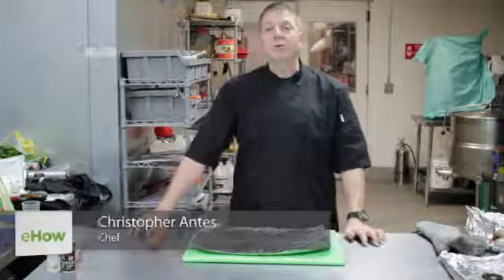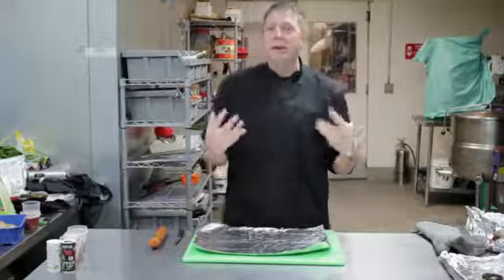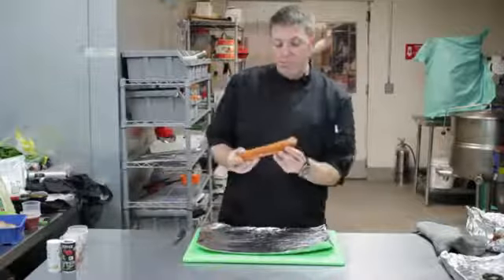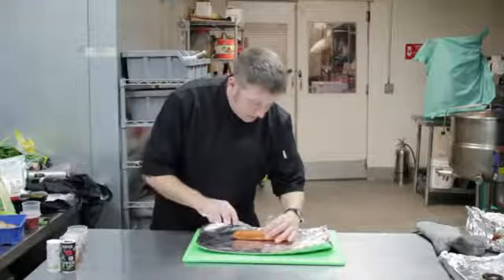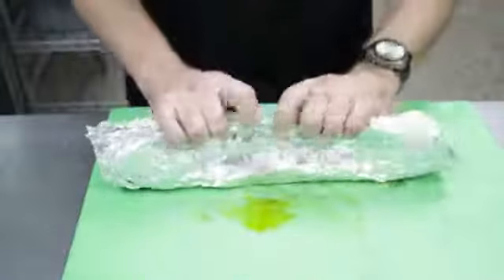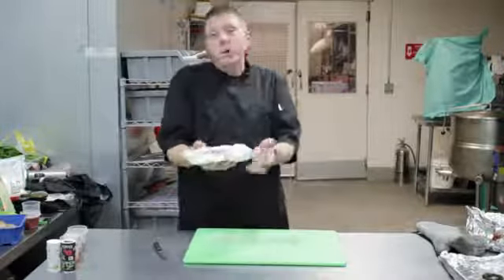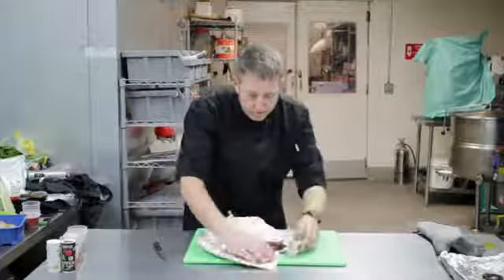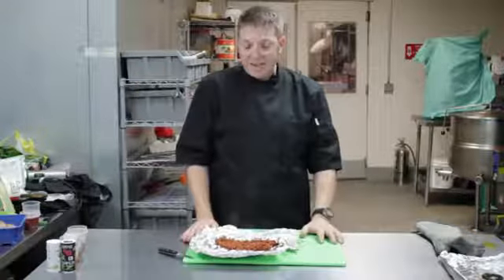Roast Chorizo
Roast Chorizo. Part of the series: Portobello Mushrooms & More. Roast chorizo is an awesome Spanish sausage that is more like a pepperoni style. Make roast chorizo with help from a personal chef in this free video clip.